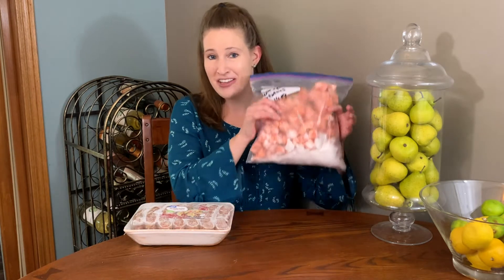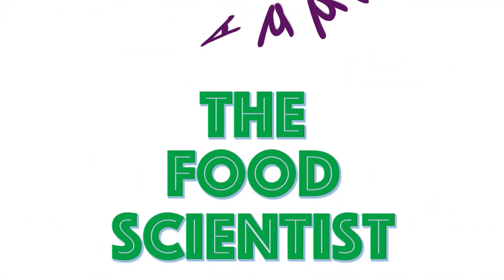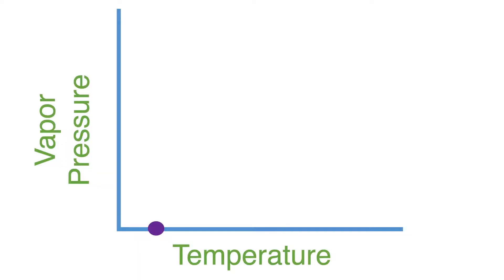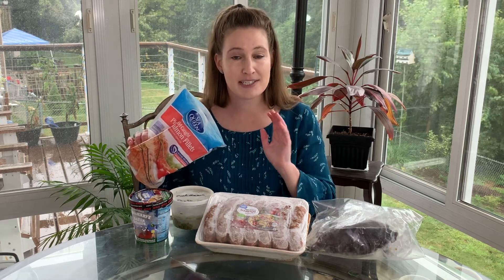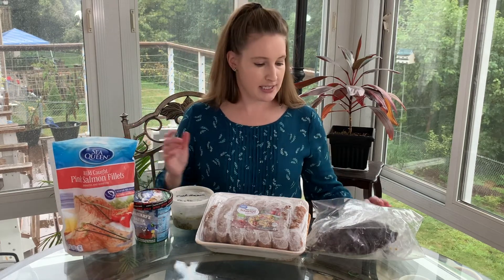WHAT'S FREEZER BURN? And how to prevent it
Most of us think of freezer burn as those massive ice crystals that form on the surface of our food. But, really this is just a result of freezer burn.

From a scientific perspective, freezer burn is the drying out or dehydration of food, which explains all the nasty texture effects of freezer burned food.